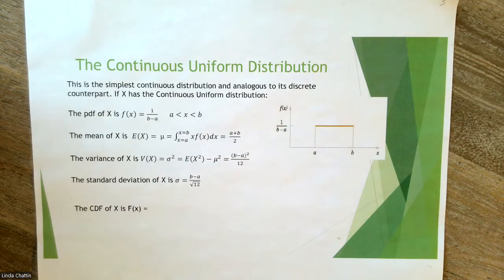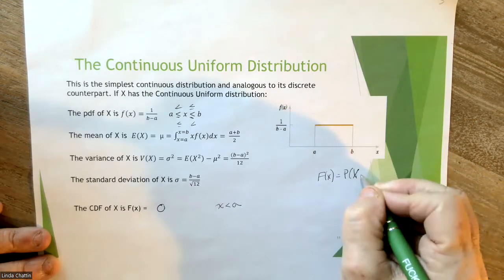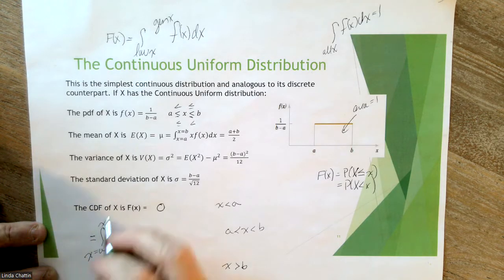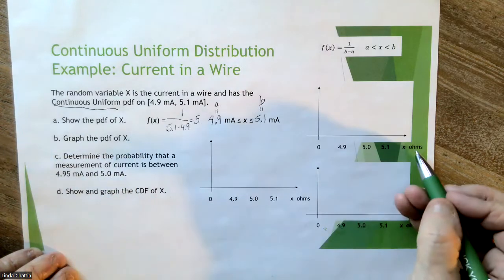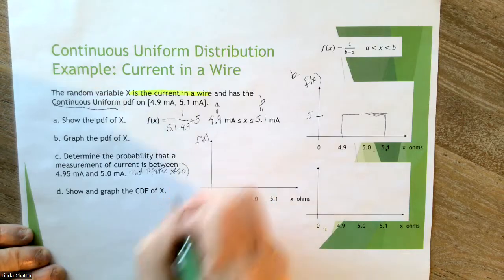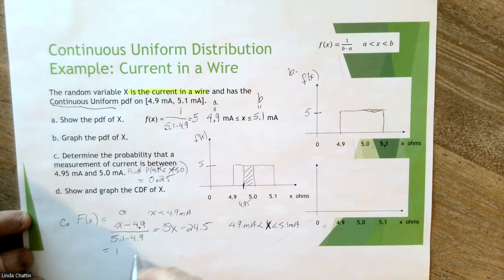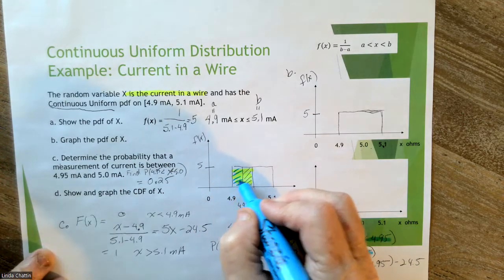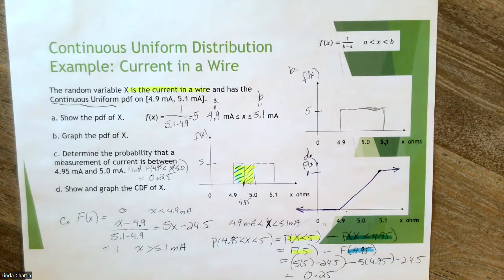IEE 380 Ch 4 Continuous Uniform Distribution